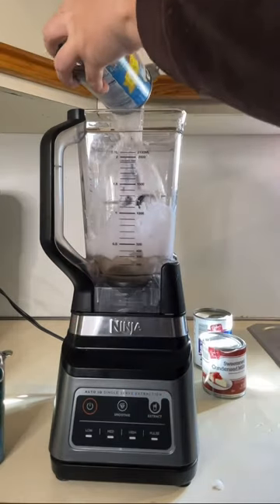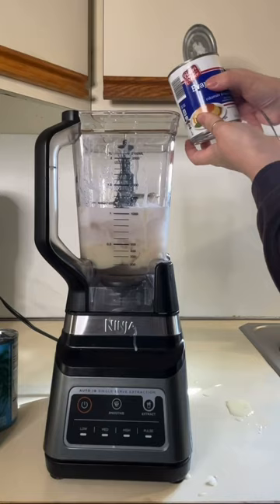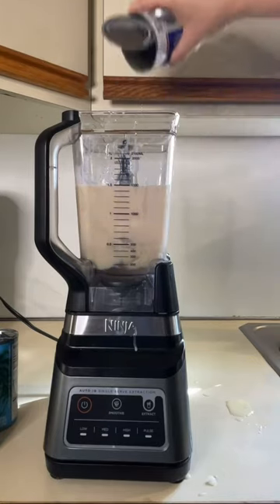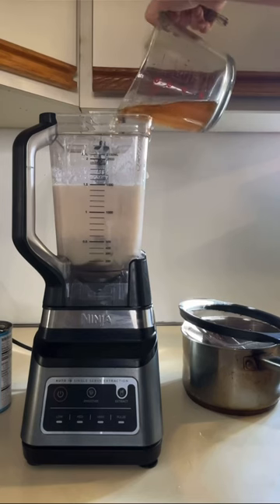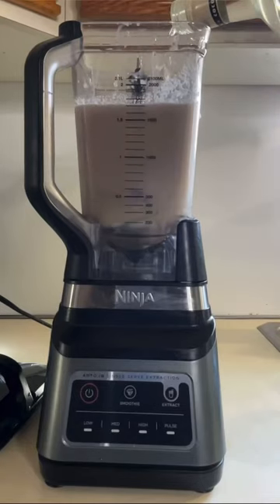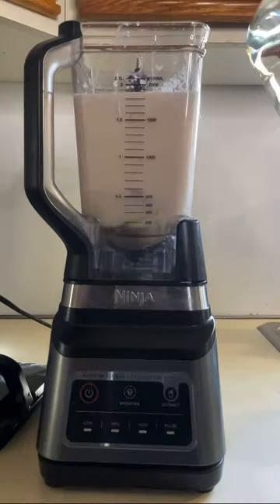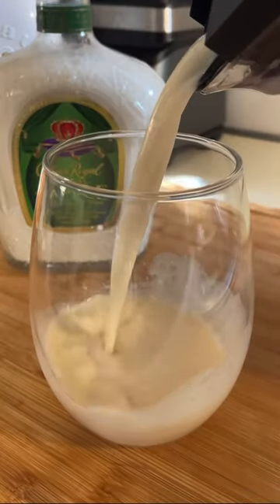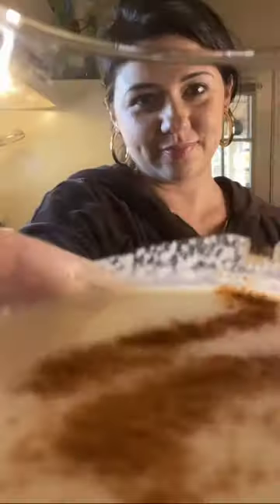Coquito Recipe✨ Easy For Anyone to Make!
Mail:
Christina Sciblo
325 E Jimmie Leeds Rd Ste 7 #126